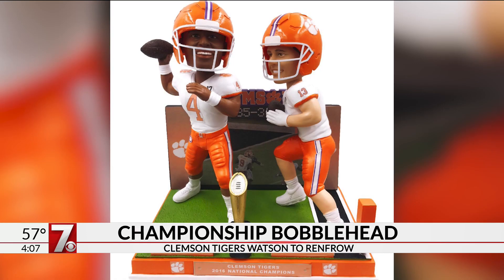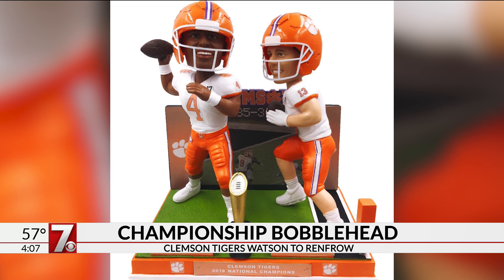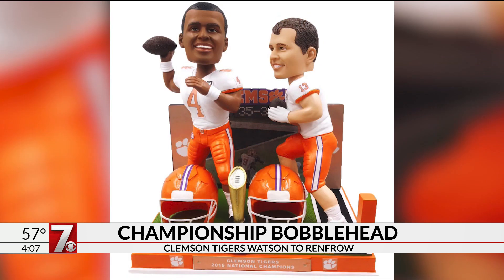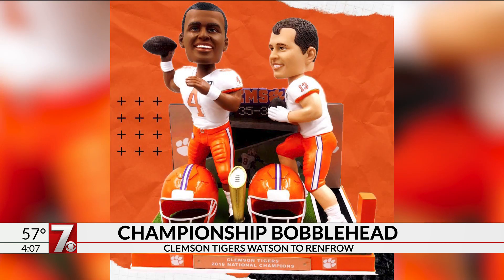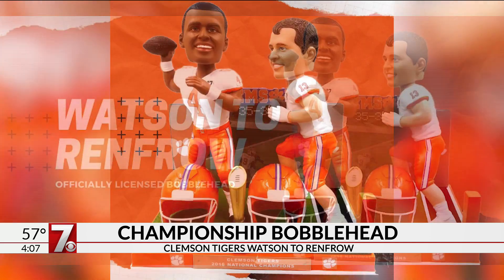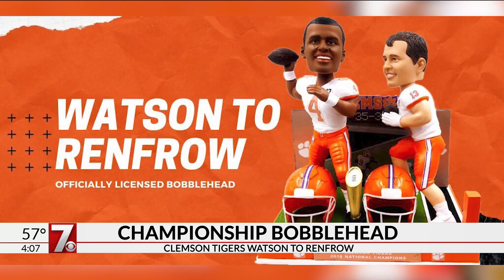Limited edition bobble head revealed just as Clemson gears up for another National title game!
Check it out! The helmets even come off. And only 2,017 of them are being made!